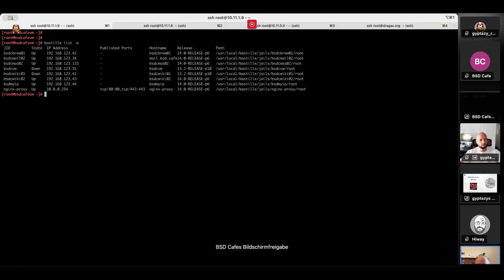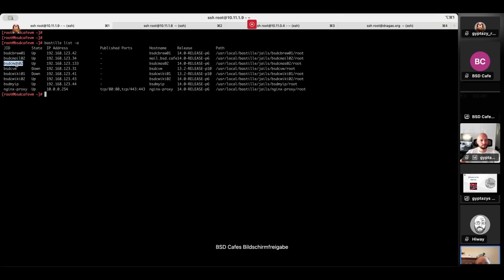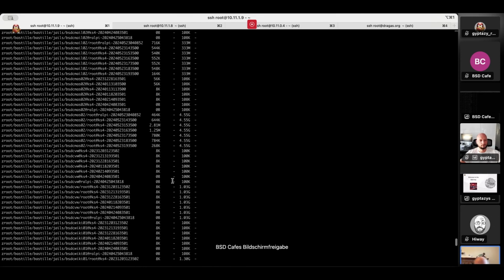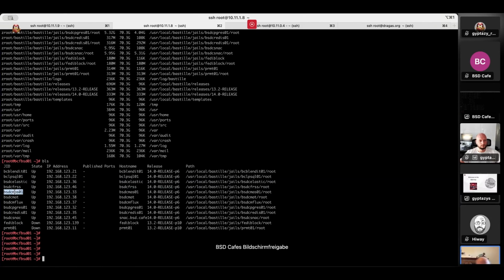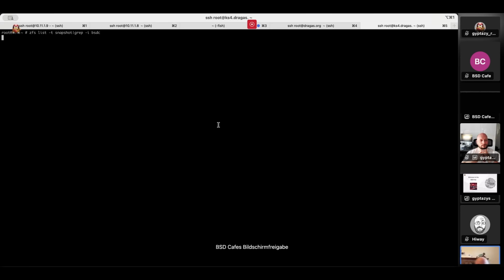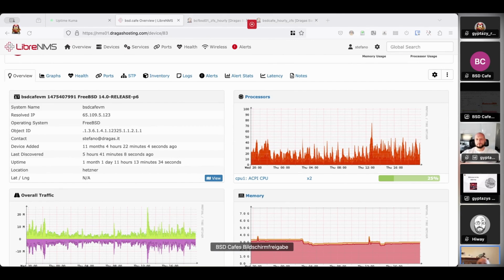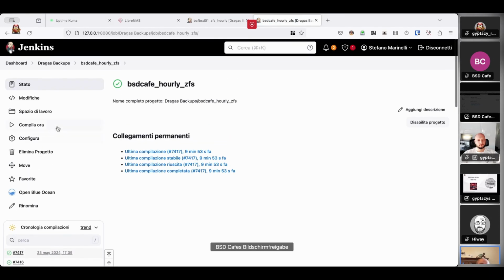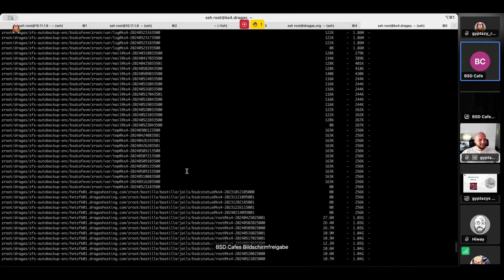BSD Cafe setup and backup strategy by Stefano - BSDPub Meeting - 23/05/2024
Curious about the structure of BSD Cafe? This presentation might answer some of your questions.
Join Stefano as he shares his insights and techniques at the BSD Pub Meeting on 23/05/2024, hosted by gyptazy